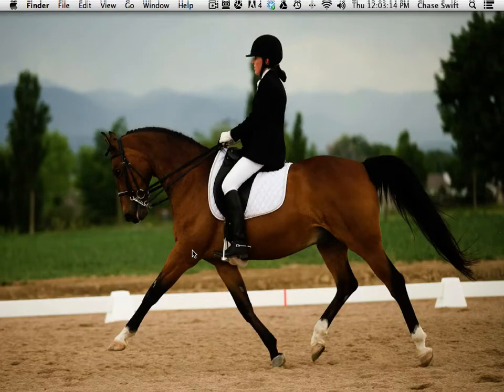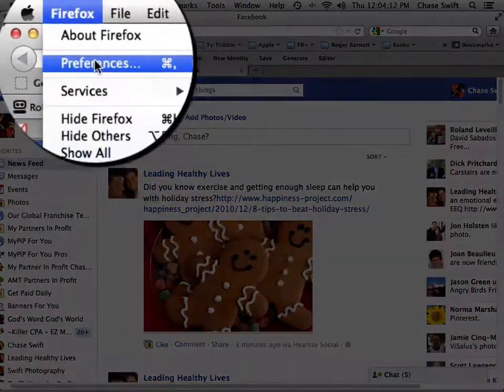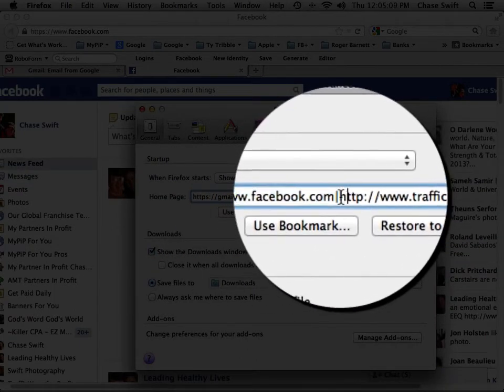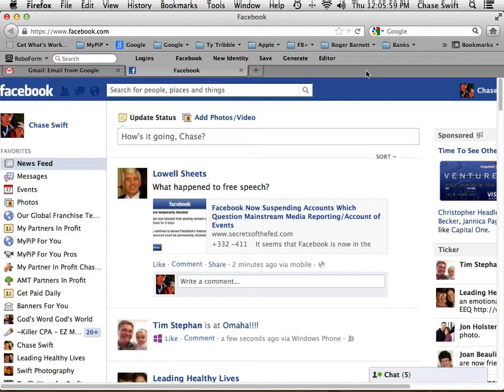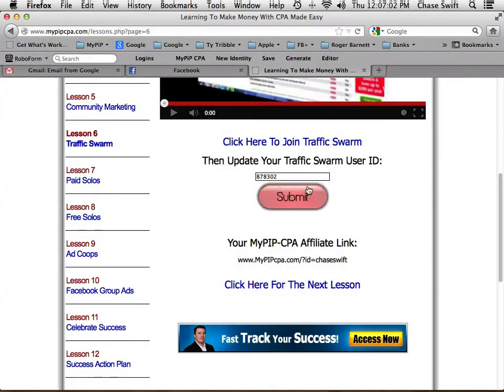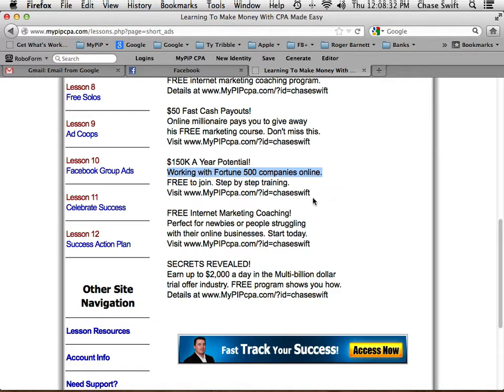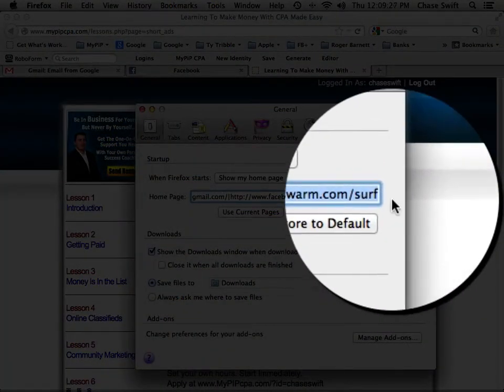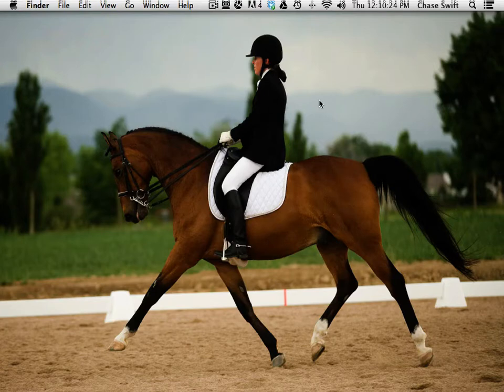TrafficSwarm Strategy TrafficSwarm Strategy For Traffic To Your Website